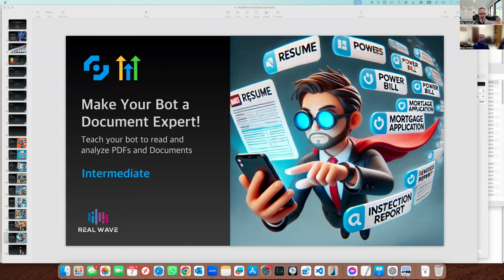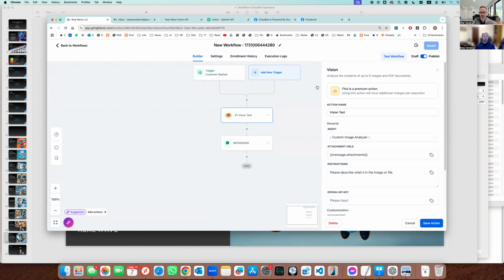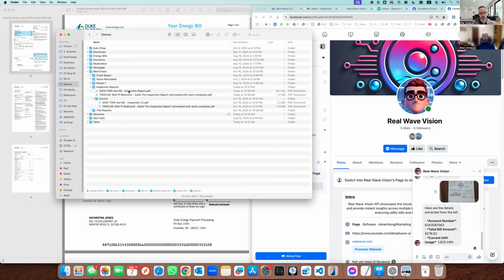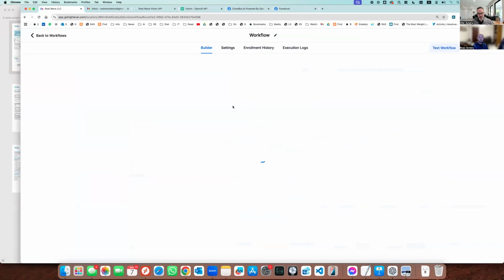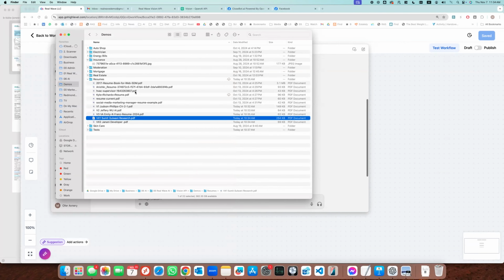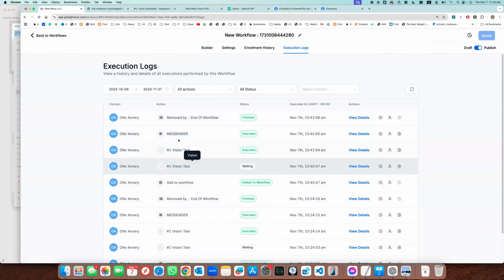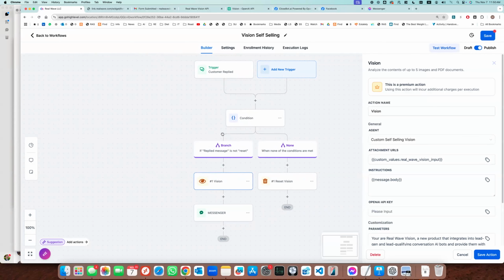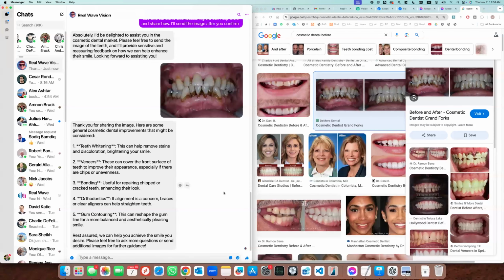Make your Bot a Document Expert with Real Wave Vision (Live Meeting)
Bye Bye VAs - Make Your Bot a Document Expert!
Join us to learn how Vision can read and analyze documents and PDFs like resumes, mortgage applications, bank statements, inspection reports, and even power bills—all in real time.

By adding Vision’s document and image analysis to your bot, you’ll be able to outsource expensive VA work to AI, saving time and money. Imagine automating tasks that used to take hours and getting the results in seconds—Vision does it all! from analyzing PDF applications to working seamlessly with images—all designed to take your automation and cost savings to the next level.

Real Wave Followers can use coupon RealWaveCB for a $300 discount.